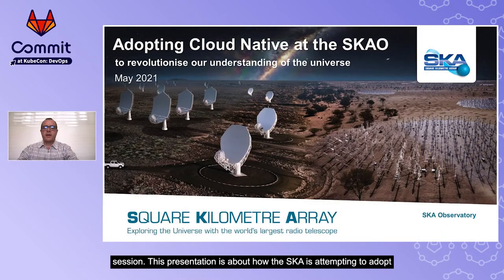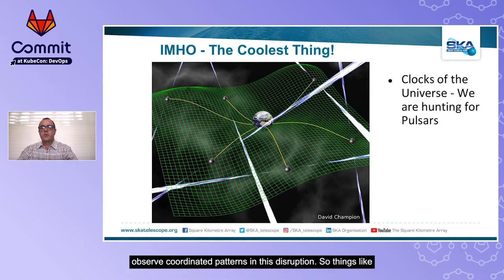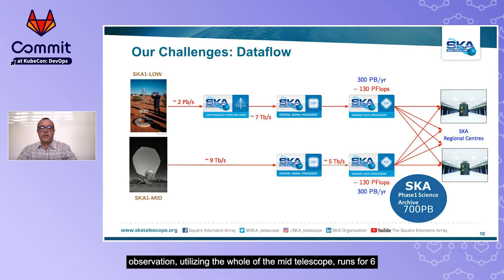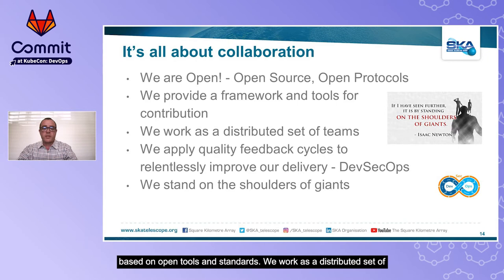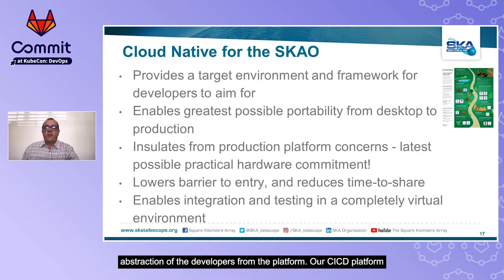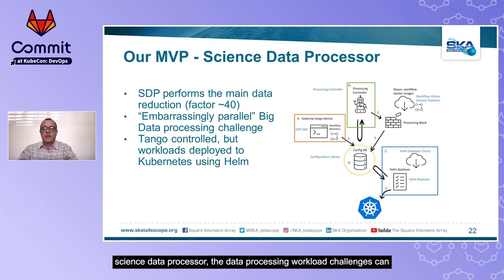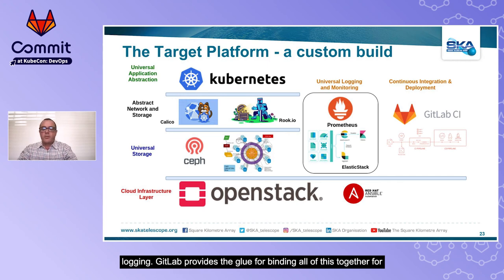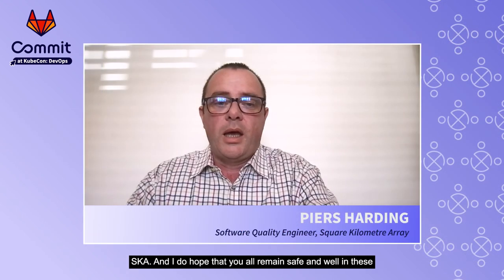Adopting Cloud Native at the SKAO to Revolutionise our Understanding of the Universe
Commit at KubeCon: DevOps 2021

Session: Adopting Cloud Native at the SKAO to revolutionise our understanding of the Universe

The Square Kilometre Array (SKA) is a next-generation radio astronomy facility that will revolutionise our understanding of the Universe and the laws of fundamental physics. It will have a uniquely distributed character: one observatory, operating two telescopes, on three continents for the global scientific community.

In order to deliver these capabilities, a highly distributed team with diverse and specialised software engineering and data processing skills crossing 3 continents, 16 countries, and 20 timezones, have been brought together.  To support the delivery and integration of the associated software, the SKAO are in the process of adopting Agile development practices, centering collaboration around the GitLab social coding platform, and targeting a Cloud Native platform for delivery.

This presentation is a look into our journey so far, what we have discovered and where we hope to go as we marry modern software delivery practices with science.